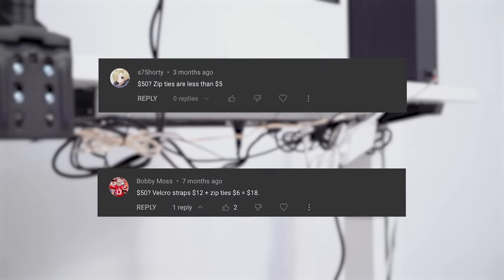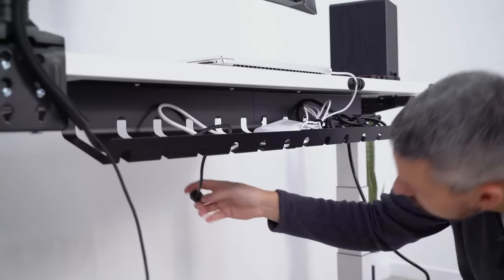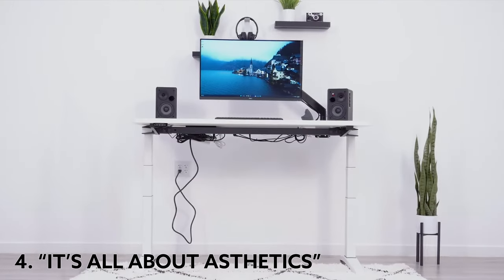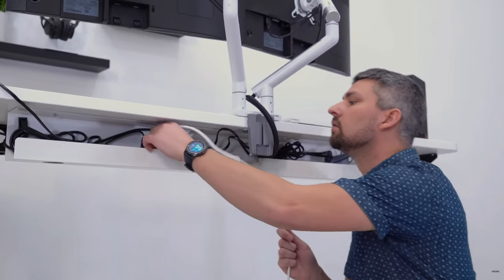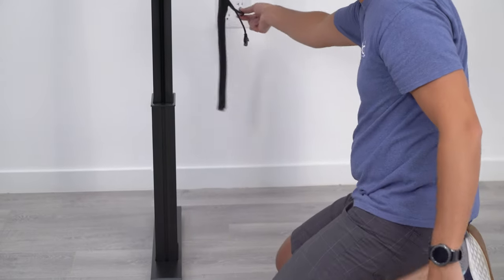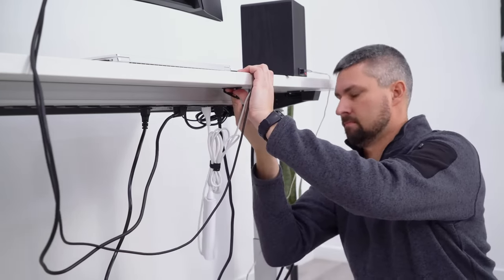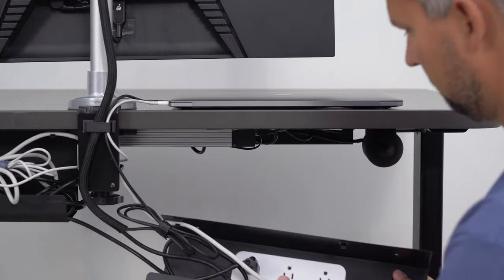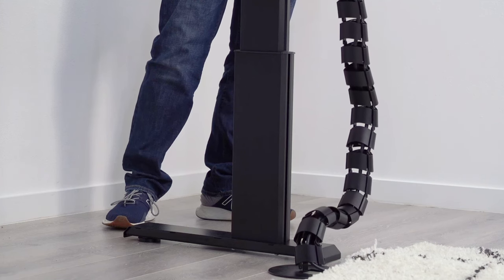Top 10 Cable Management Myths DEBUNKED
I dispelled 10 common cable management myths.